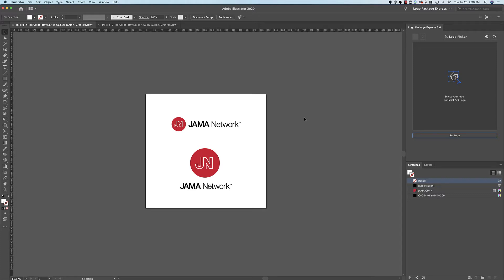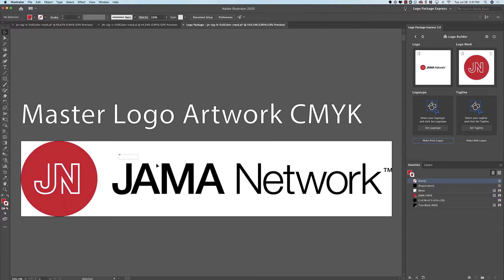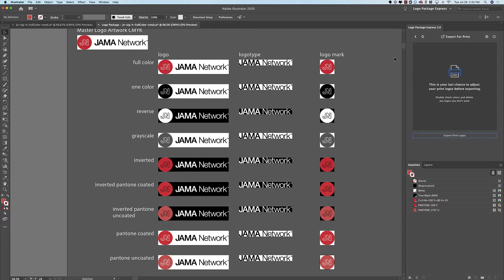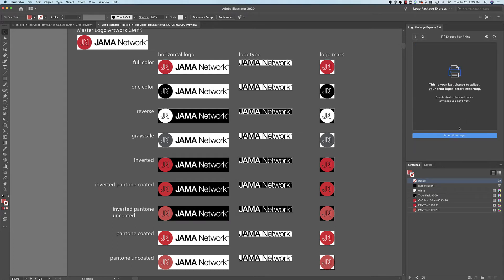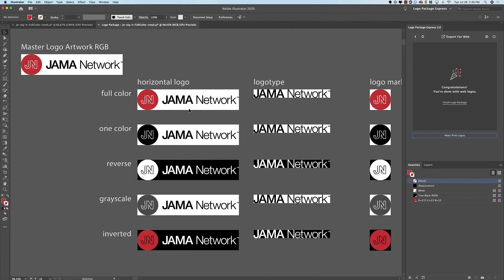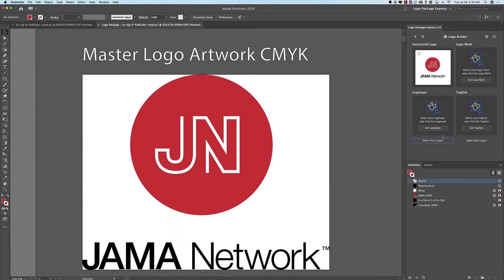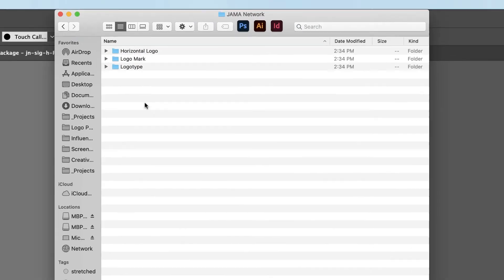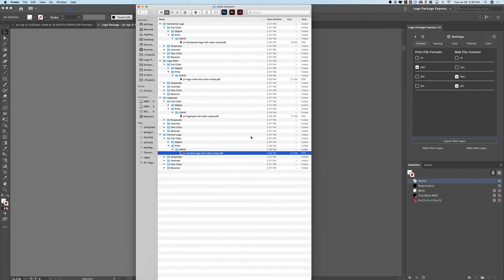How to Export Different Layouts for Your Logo (Legacy)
(This video references an unsupported version of Logo Package Express. Please visit logopackage.com to upgrade.)

Some brands have more than one layout for their logos. Learn how to make a logo package with multiple layouts using the Logo Package Express Extension for Adobe Illustrator.